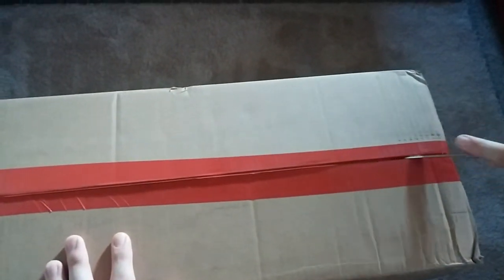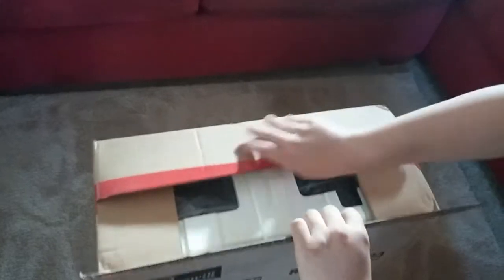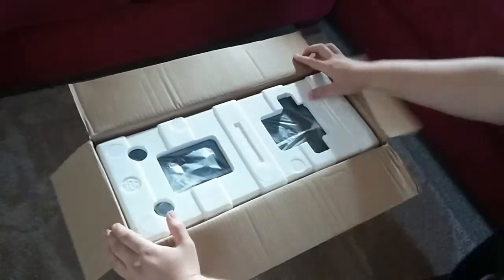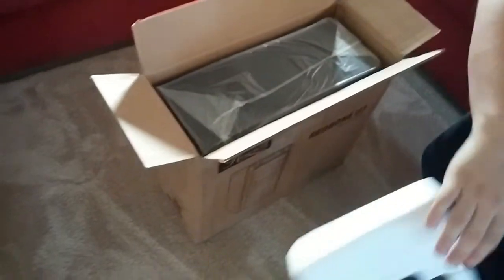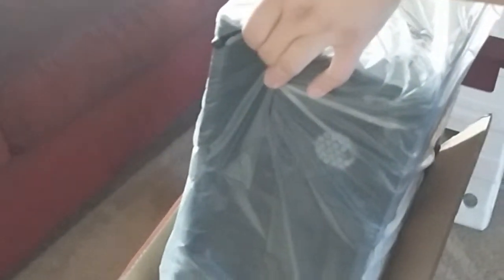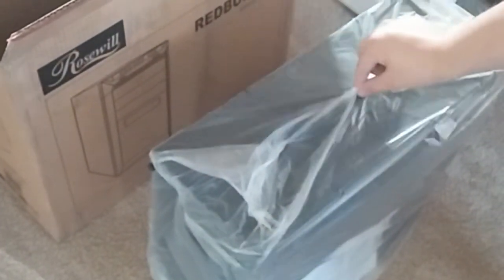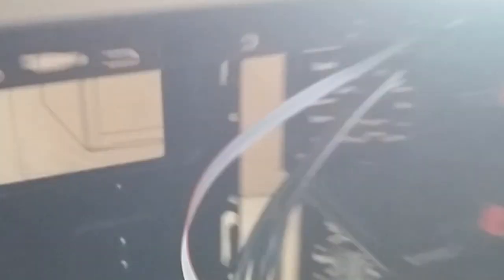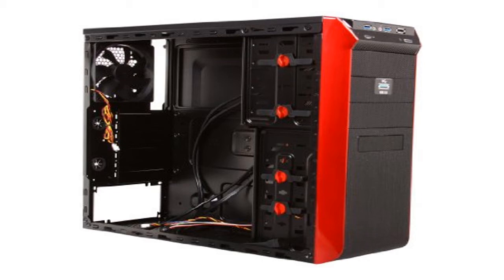My New Computer Case! Rosewill Redbone U3 USB 3.0 - First Unboxing Video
Hey guys,
Here is my first unboxing video of the Rosewill Redbone U3. This is for my PC build! If you want to check out the specs I had in mind click show more!

I changed cpu to Intel instead of AMD...